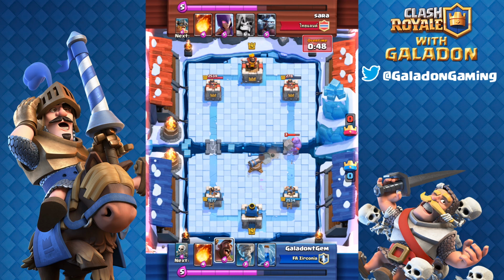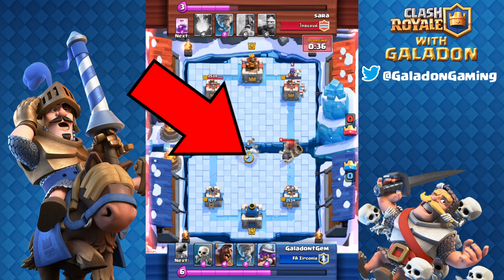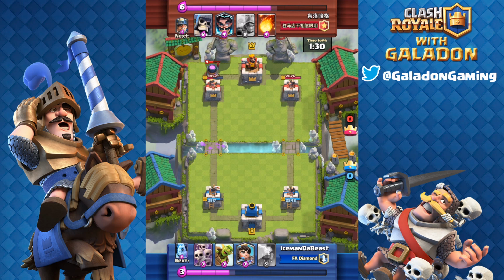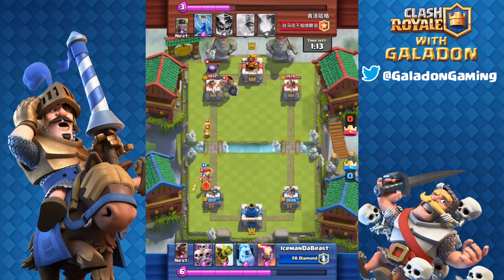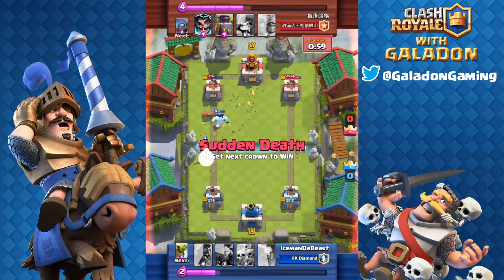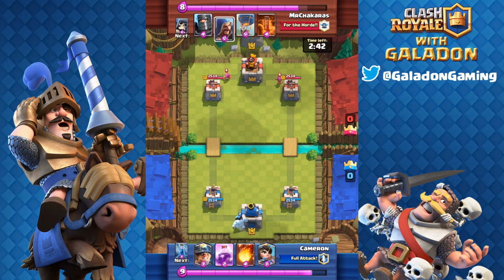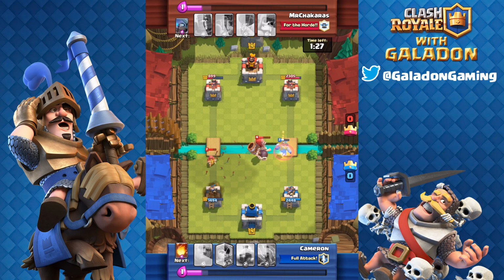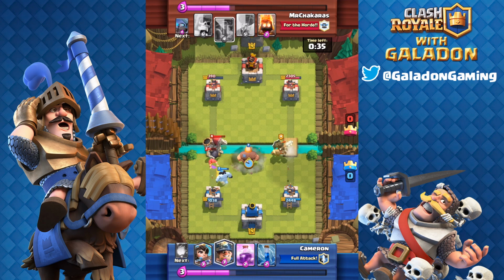DON'T PLAY Clash Royale Again Until You Know This EASY TRICK!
Clash Royale strategy - using this simple trick can easily save a crown tower from destruction - many players FAIL to easily distract incoming units - there are many different ways to pull off this trick, but the Ice Golem is probably the BEST unit to use- cheap, slow, and 'tanky' - it helps players pull off this simple trick every time!